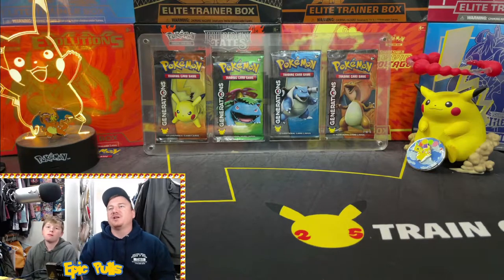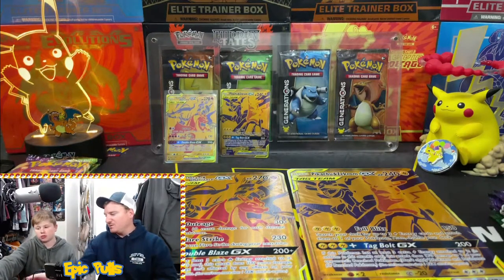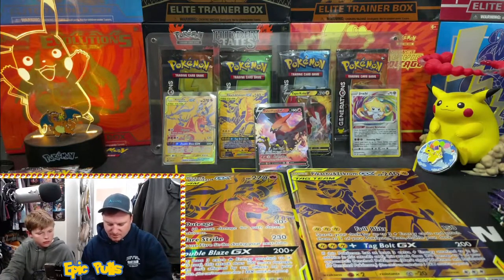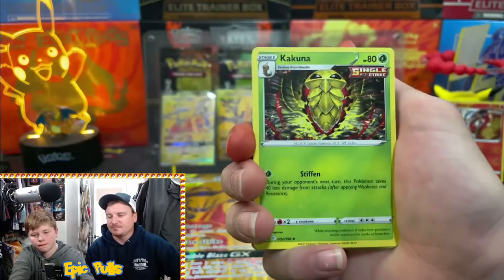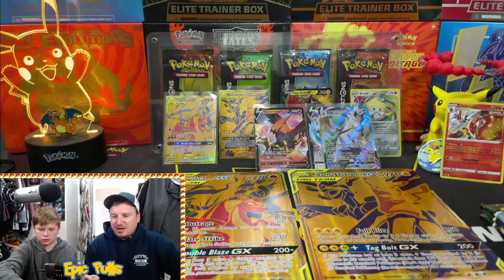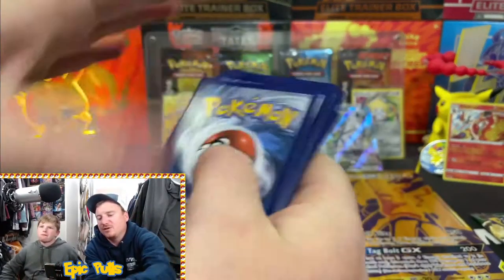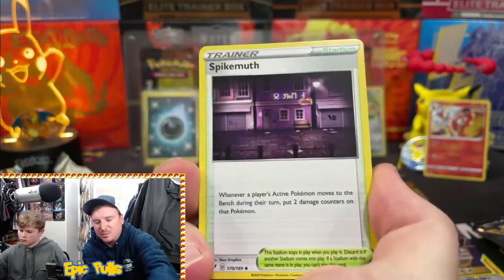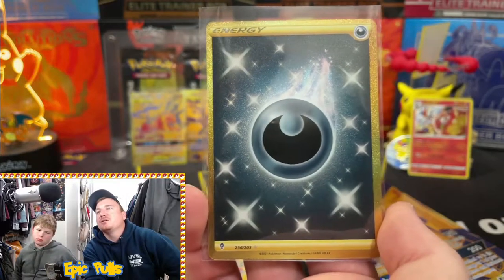*CHARIZARD & RESHIRAM VS PIKACHU & ZEKROM* Battle Of The Premium GX Collections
In todays video we have the battle of the century. Charizard & Reshiram vs Pikachu and Zekrom, Gamestop vs Walmart. Who's going to pull out the victory in todays battle and show us the most epic pulls!